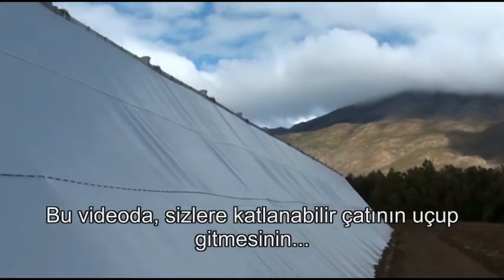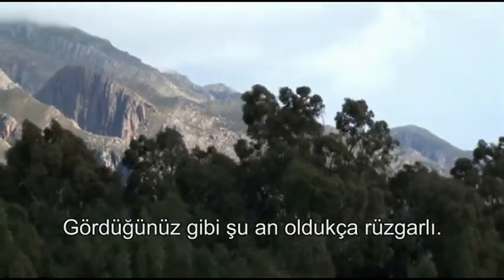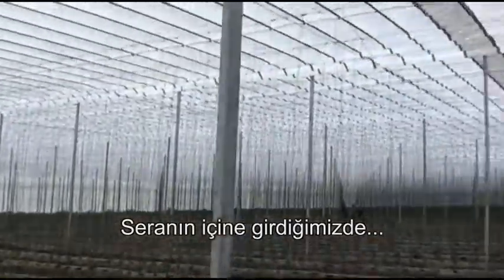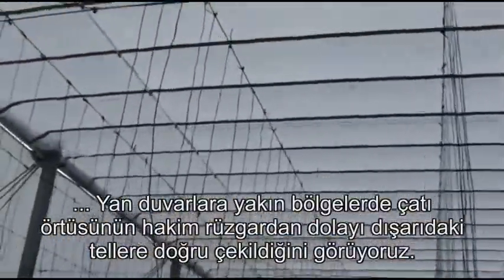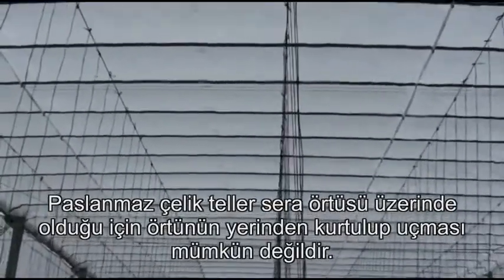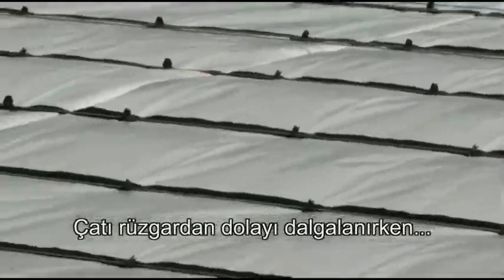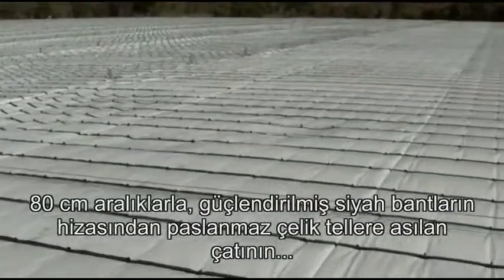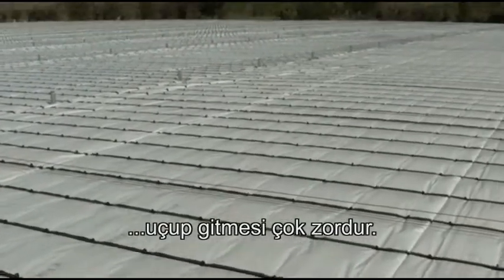Katlanabilir Çatının Rüzgar Dayanımı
Bu video Cravo' nun Günay Afrika' ki düz çatılı serasında çekilmiş olup seranın rügara karşı dayanıklılığını göstermektedir.